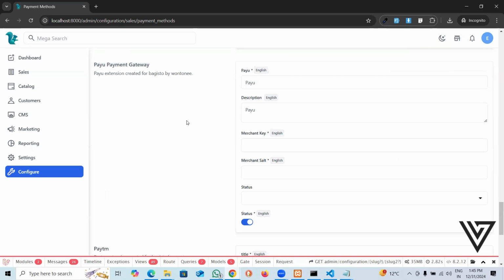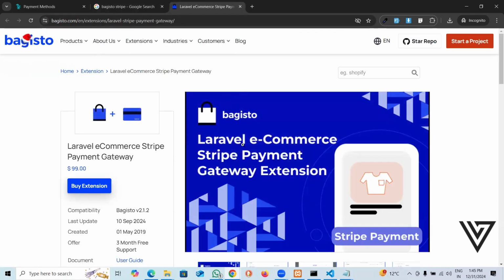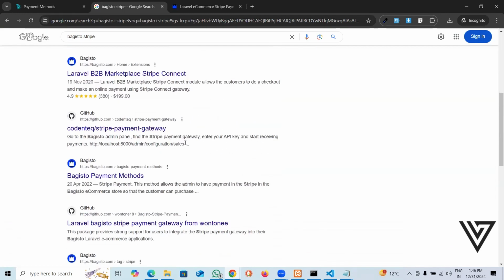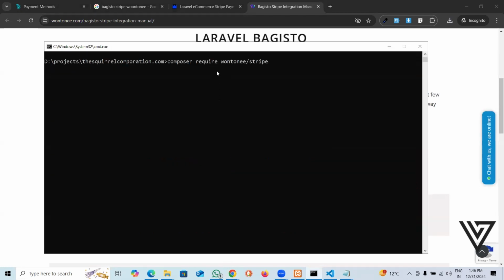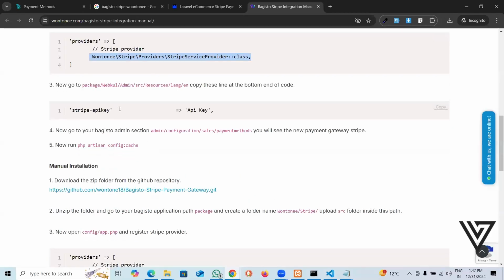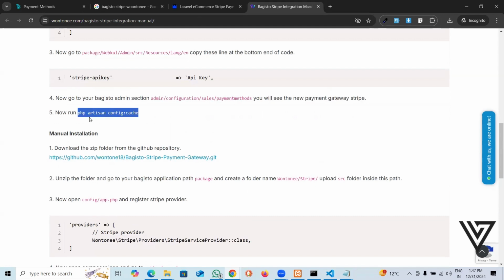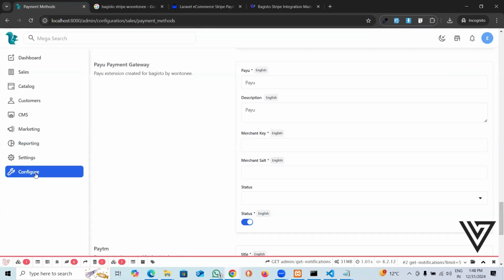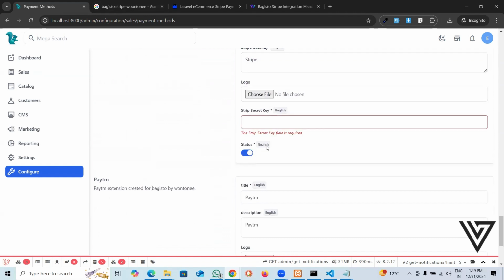Stripe Payment Gateway Integration Tutorial | Bagsito Platform Step-by-Step Guide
Welcome to this detailed tutorial on integrating the Stripe payment gateway with the Bagsito platform. In this video, we'll guide you through the entire process step-by-step, making it easy for you to accept secure online payments on your website.